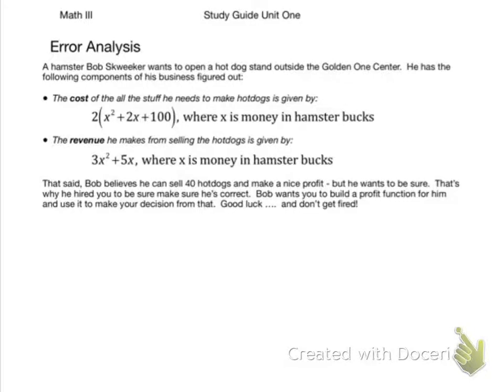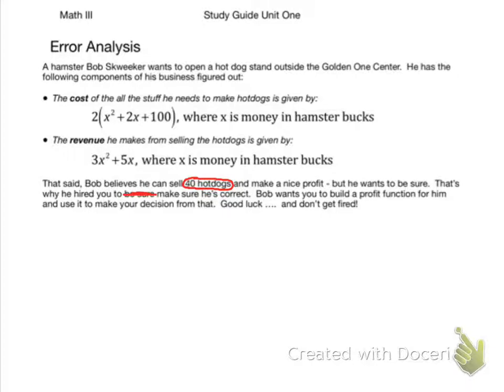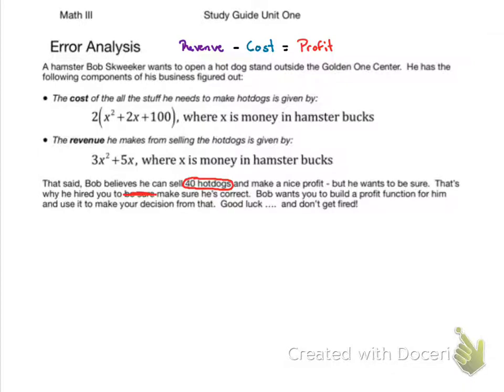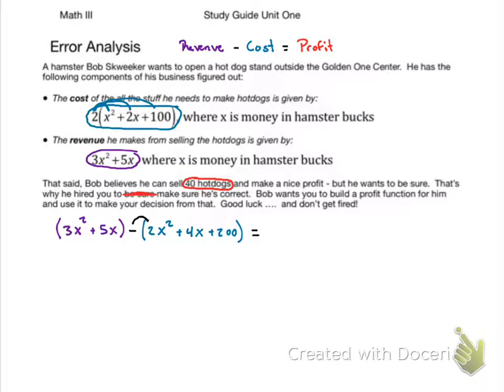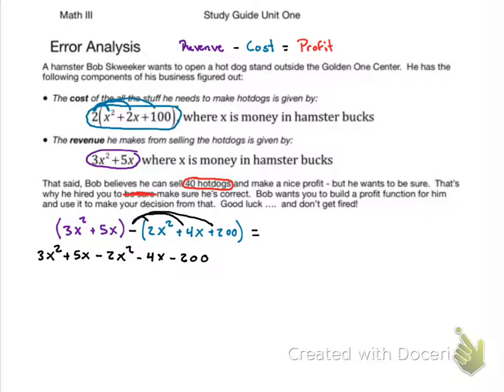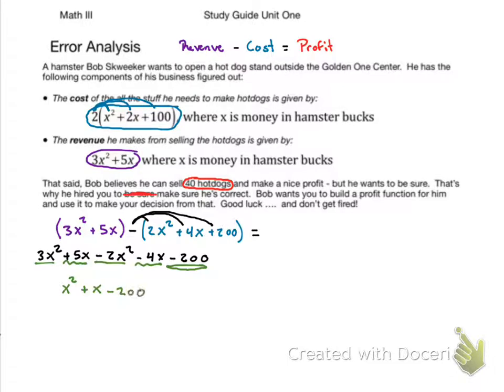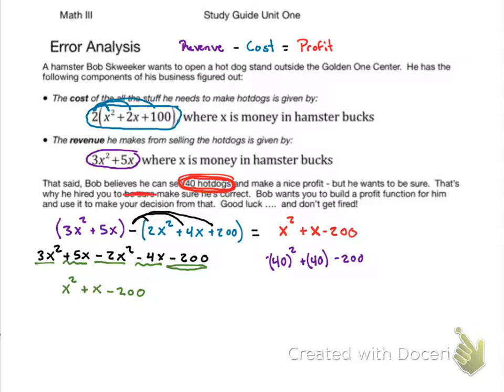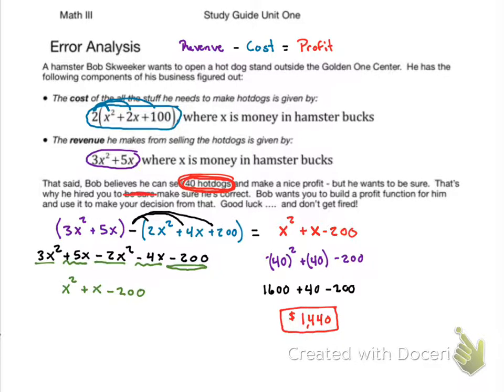Study Guide Unit 1 Part 3